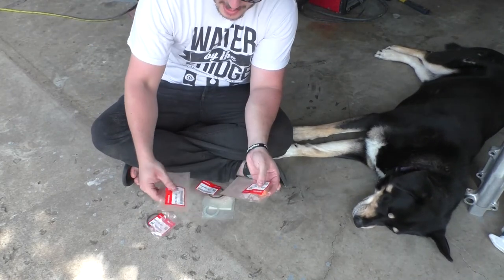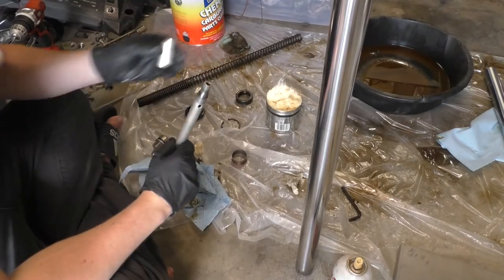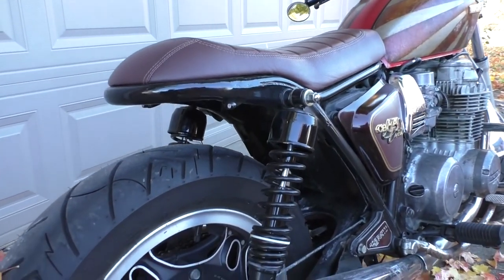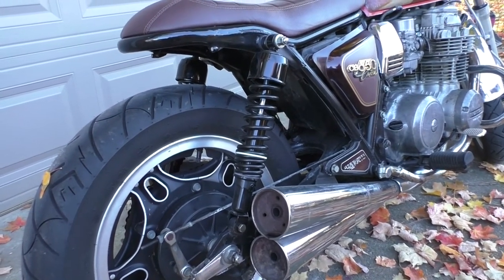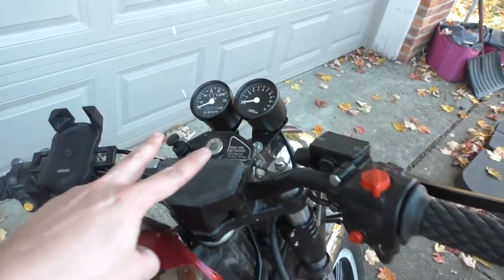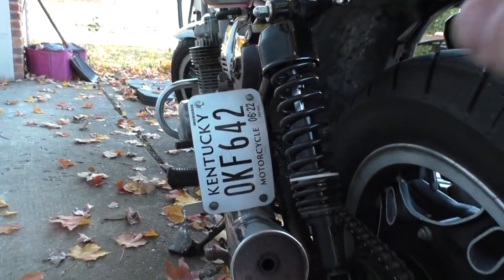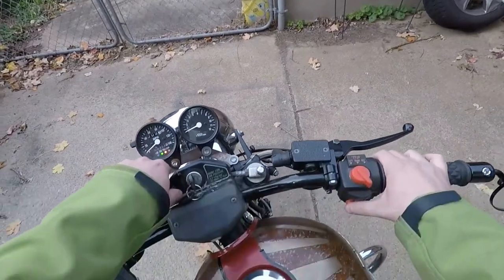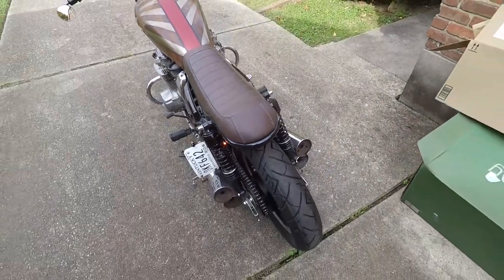1981 Honda CB650 Cafe Racer Build Pt. 2 | DIY Cafe Racer Seat Hoop - Vintage Honda Motorcycle Build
Hello everyone and welcome back to a new video!  In today's video we will continue working on my 1981 Honda CB650 cafe racer build.

Listed below are links to all the parts I used for this build:

kellerman Atto LED Signals

EMGO 7/8 Superbike Handlebar Black Universal

This vintage Honda motorcycle was gifted to me on my birthday last year and I have had plans to build it into a cafe racer / brat style / scrambler build.

Unfortunately, one of the biggest issues with a 1981 honda cb650 ( specifically a honda cb650 custom ) is that the frame has a weird "bend" in it.  This makes it especially hard when trying to figure out how to mount a cafe racer seat hoop in preparation for a cafe racer style seat.  Fabricating a diy cafe racer seat hoop / cafe racer frame hoop will be a bit tricky, but here at thebsrecord diy how to projects are our specialty.  I think we can figure it out!

More content to come on this 1981 Honda CB650 cafe racer / vintage honda motorcycle build!

Creative Commons Sound Effects:
Sound Explorer - 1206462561 - Gum Bubble Pop

Comments, suggestions, and constructive criticism are always welcome! ae68 ea86 content. Honda CM400 honda cb motorcycle